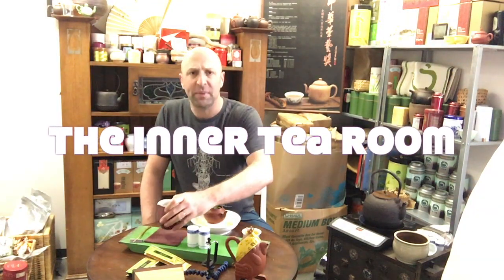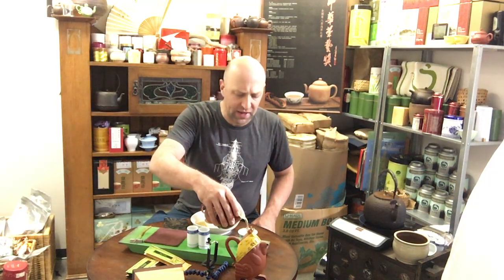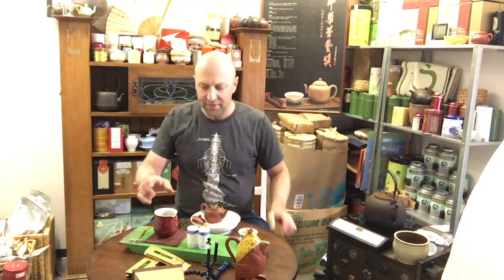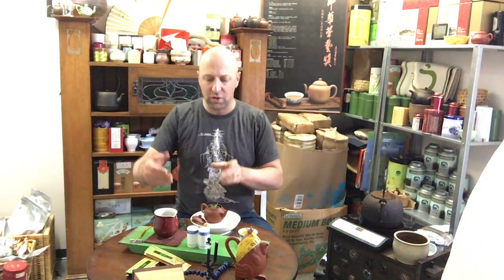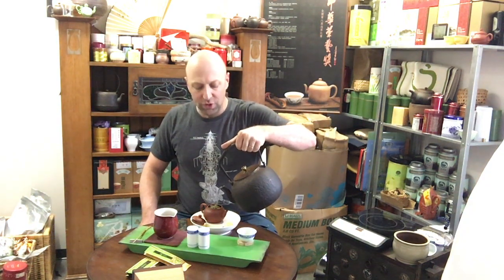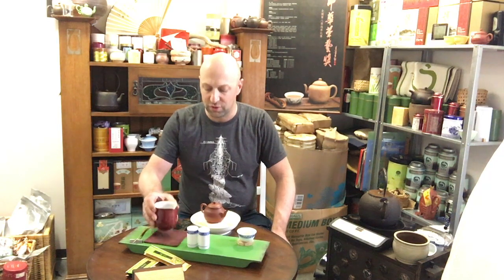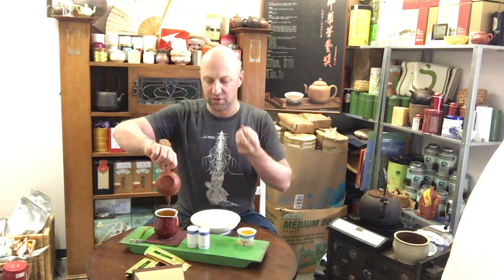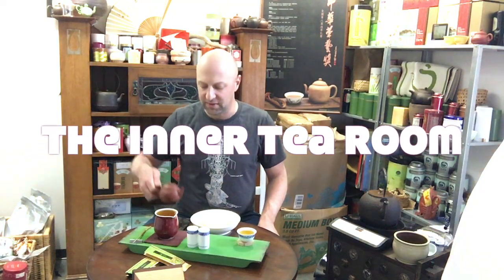I'll Be Your Tea Coach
"Your own personal tea coach" - I'm not really sure when or if I thought of this title or if it was generated, but it is what I saw when uploaded, so we are going with it.
Ok, this video is kind of all over the place

There are some parts that make it worthwhile.
First, when I mention to pass the sharing pitcher around behind the teapot, the point is not to go behind, especially if you are doing it as awkwardly as I do. The reason in the line of direction that you take when pouring tea has mostly to do with fluidity, and not breaking your teaware. I am sure there is more to it than this, but this is enough. The motion I take is first, so that I will ensure not to drip on the tea brewing area and second, so as not to break any tea ware. But all of this misses the point. What I am really concerned with is how the sharing pitcher was handed from one hand to the other in the action prior to picking up and pouring. Hand to hand pass off is a way to make the action more fluid, as well as creating an opportunity to place the mind of your guests at ease, because this action, though small, conveys stillness and a sense of caring. It allows us the opportunity of "making things special".
Ok, I explained that to death, so hopefully that makes sense.

The thinking behind the tea ware set up referred to as cha (2) xi (2)
茶席

Two smaller pouring vessels combine through the creation of parallel lines which intersect with the line of the much larger pouring vessel. This was all explained to me by a very patient teacher.
The tea. A green oolong that we named Golden Monkey...
Aroma
Flavor
Mouth Feel